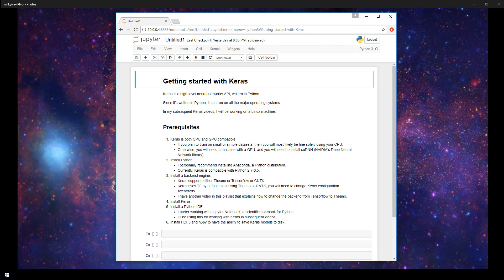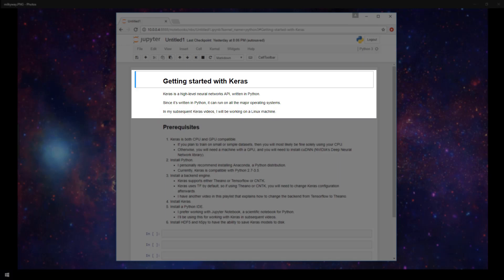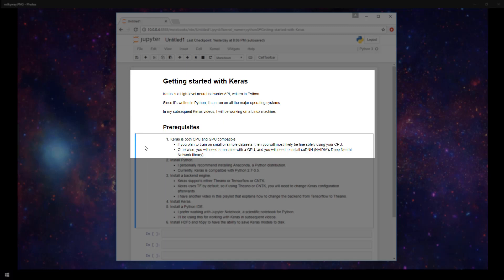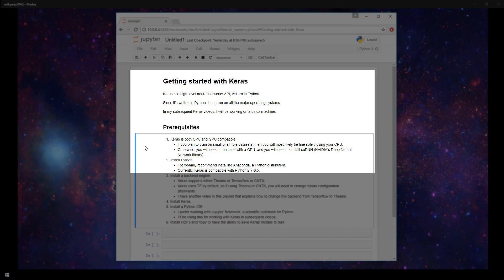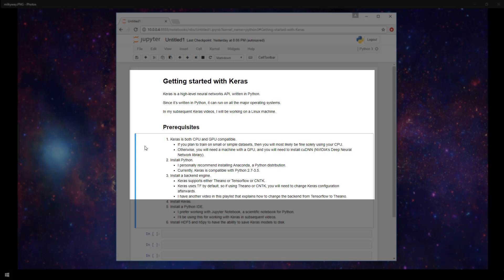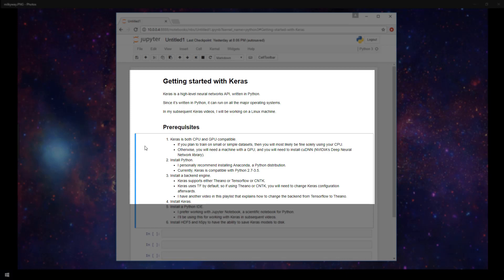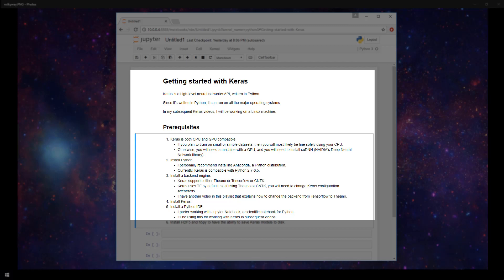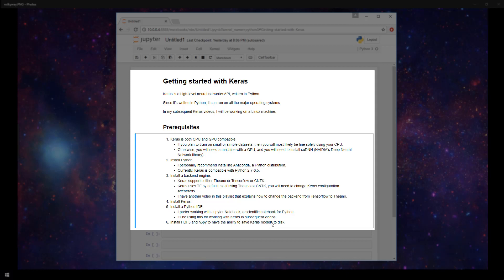Keras prerequisites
❤️🦎 Special thanks to the following polymaths of the deeplizard hivemind:
Tammy
Mano Prime
Ling Li